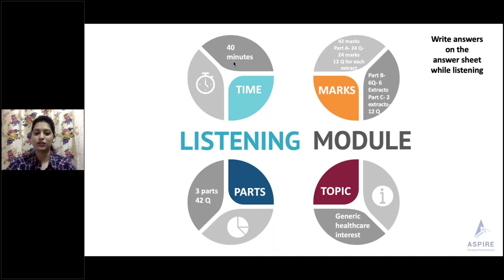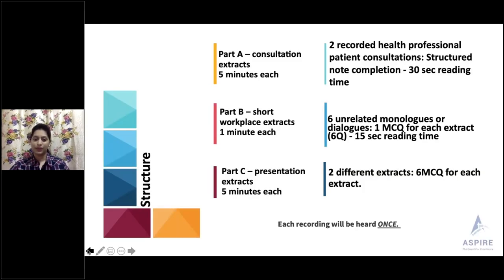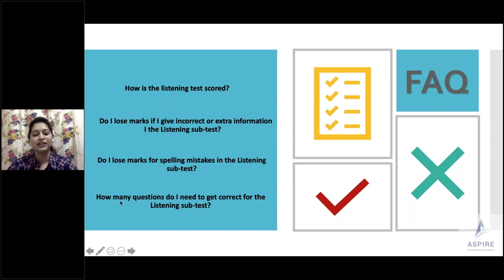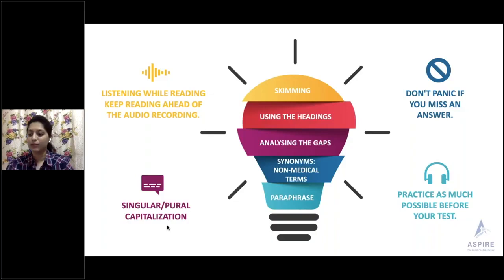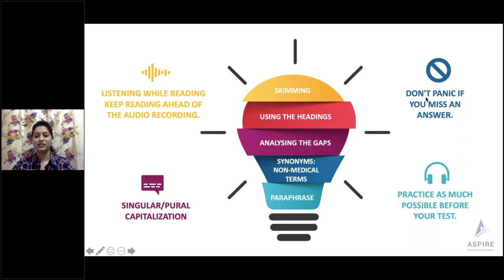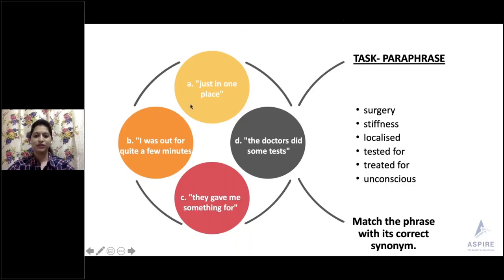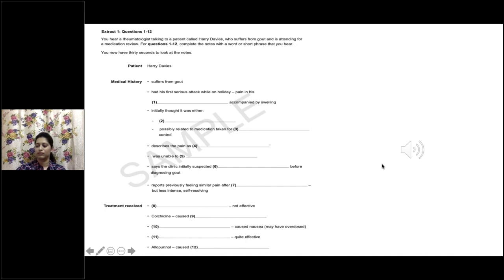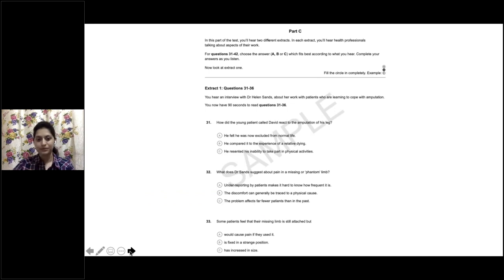OET - Occupational English Test - Listening Sub Test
Greeting to the viewers of the Video.

In this video we are discussing about the Online OET (Occupational English Test)  Listening Sub test.  We have covered full details including how the Listening Sub Test conducted and what you should take care before examination and during examination.

Aspire Overseas Education